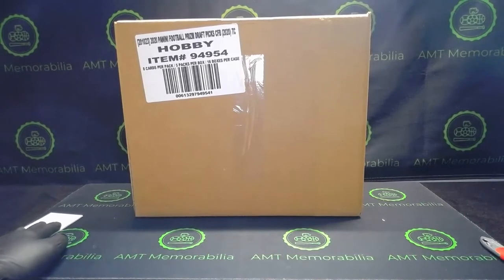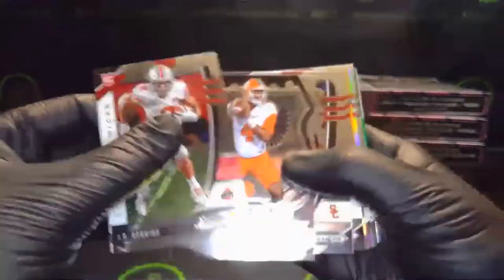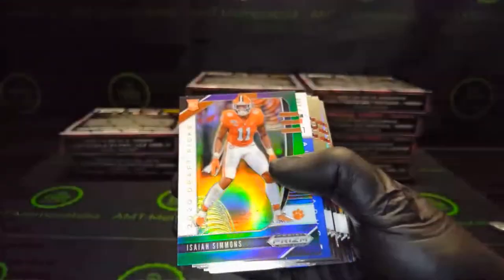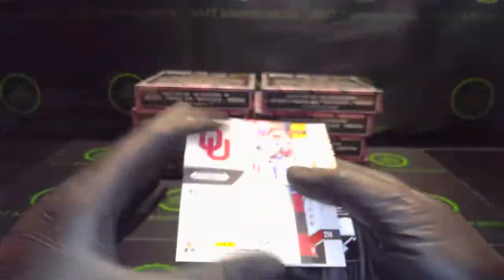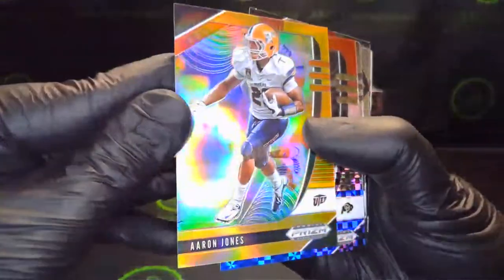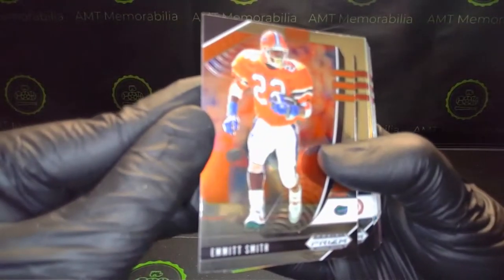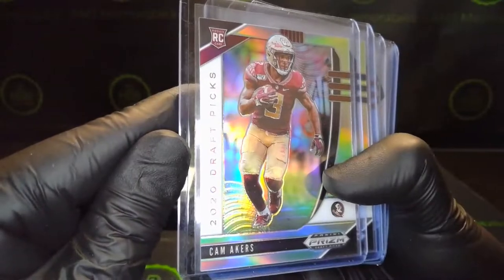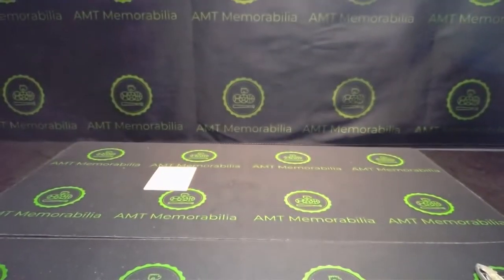2020 Panini Prizm Draft Picks Football 1 Case Player Break Hobby Edition Round #1 (16 BOXES!)